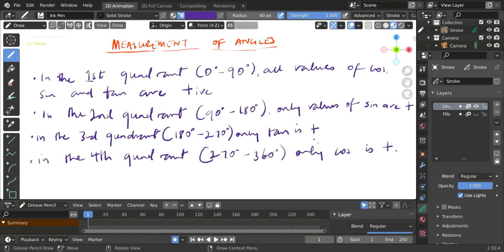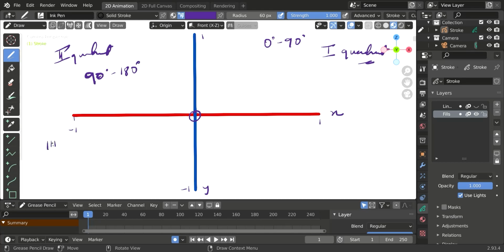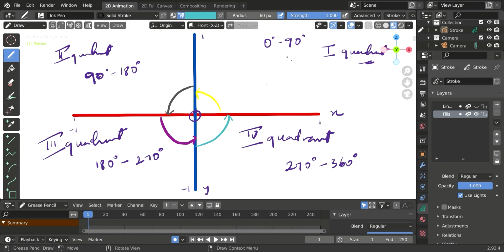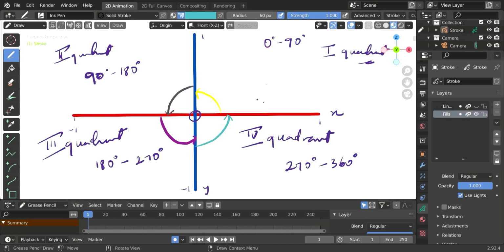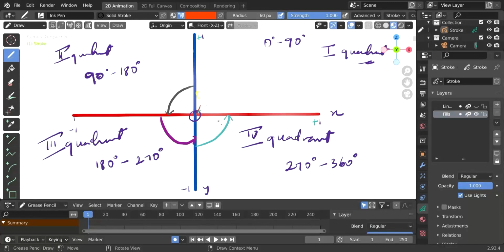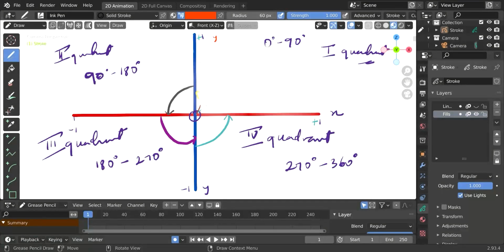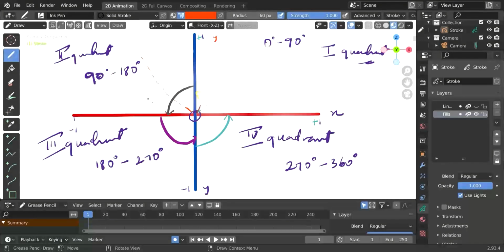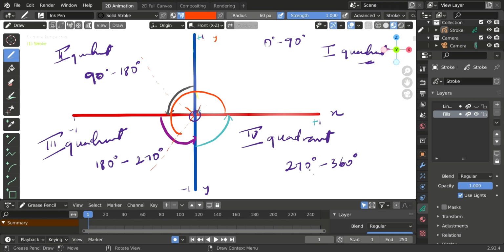Measurement Of Angles 3 || Mech. Eng. Principles || Engineering In Academia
Hi, guys, this is the third video on the topic measurements of angles, I hope I have done a bit of justice in trying to explain the concepts of the topic so far.

The following links below contains videos and channels that I used to learn and better understand the topic of measurements of angles and they might come very useful to you too!

- Angles and Angle Measure in Degrees - Part 1 - Types of Angles & What is an Angle?

- What does Sin, Cos, Tan actually mean? Trigonometry explained for Beginners!

Don't forget- the textbook we are using to learn the content of mechanical engineering principles is "mechanical engineering principles" by John Bird and Carl Ross third edition.